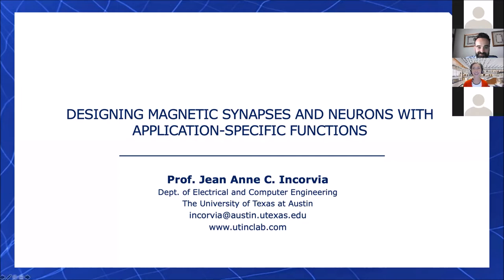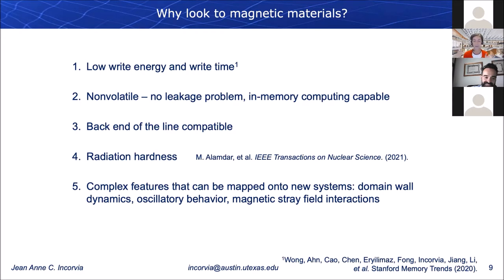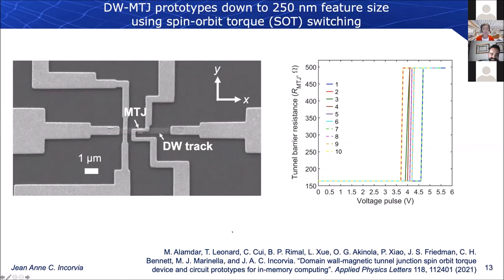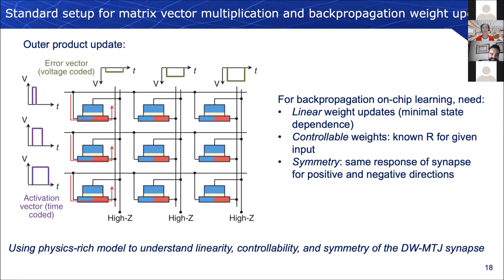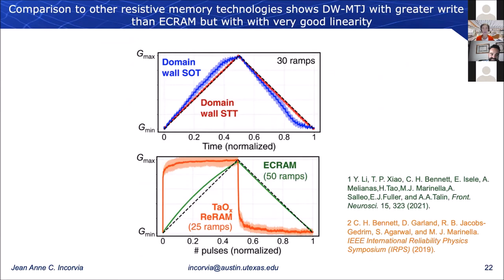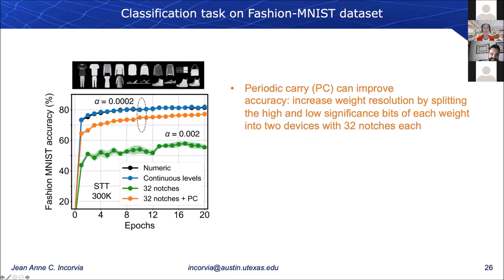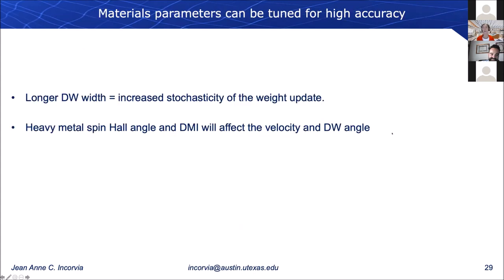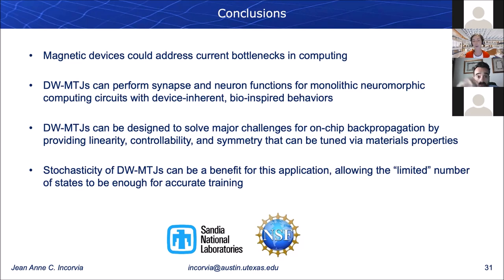Jean Anne Incorvia, The University of Texas at Austin, USA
Designing Magnetic Synapses and Neurons with Application-Specific Functions

Talk given at the Kickoff Meeting of the TC-16 on Quantum, Neuromorphic and Unconventional Computing (IEEE NanoTechnology Council).